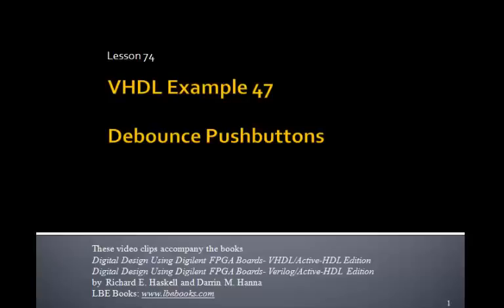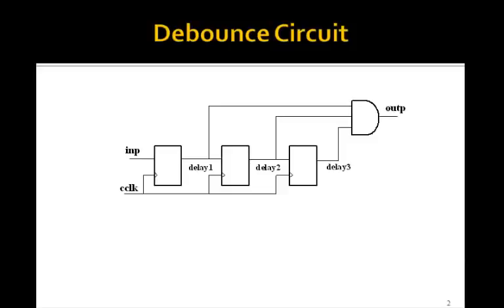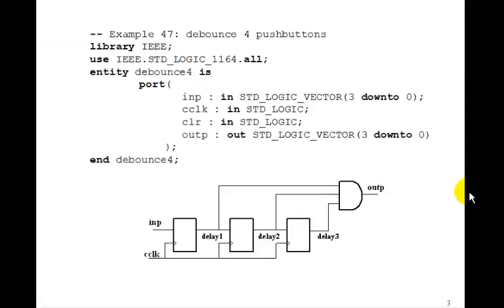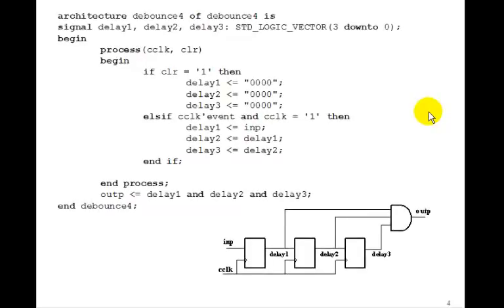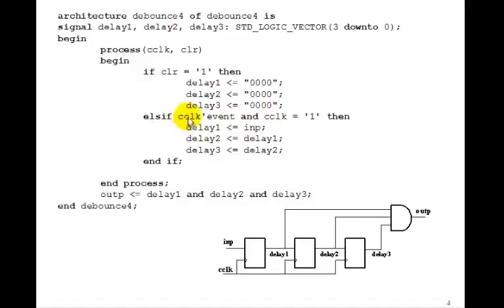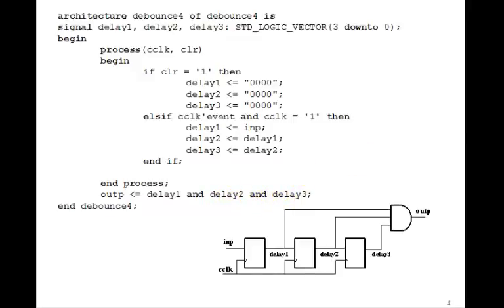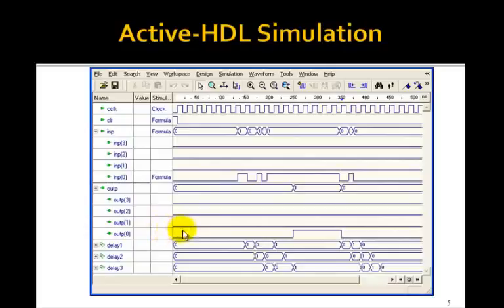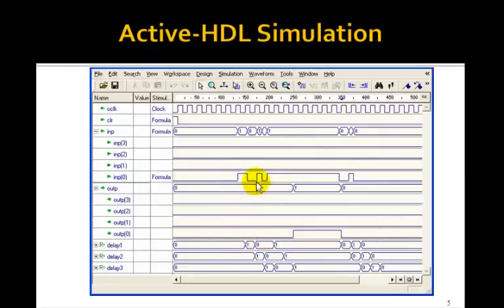Lesson 74 Example 47 Debounce Pushbuttons